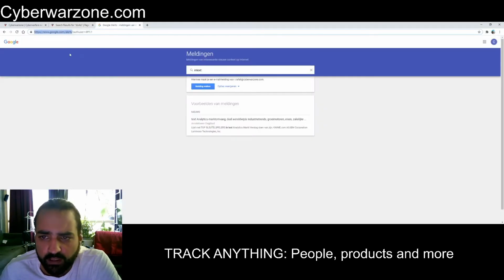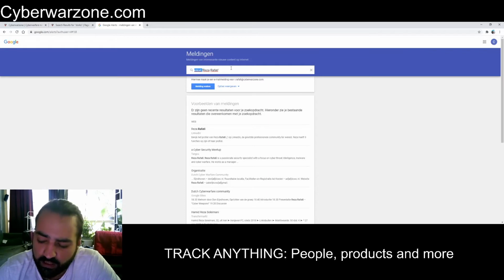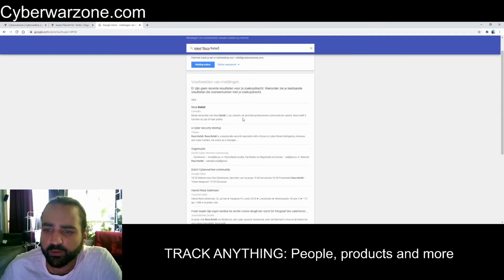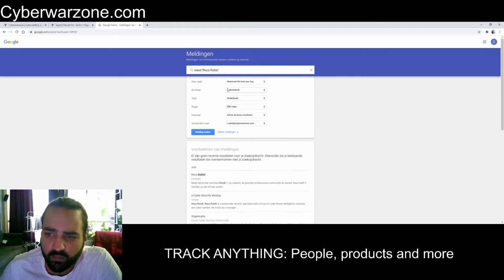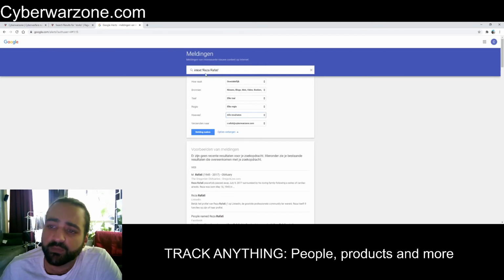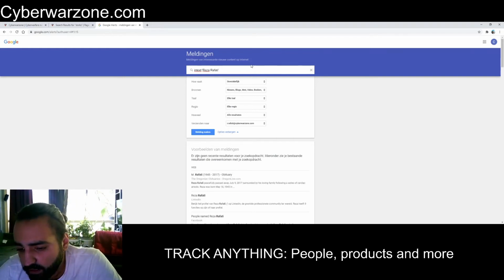How to keep track of people, products, services and more ( FREE and EASY )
In this tutorial we are going to show you in a quick way, how you can utilize Google to keep track of people, products, services and more. The method shown does not cost any money, and it is easy to learn.